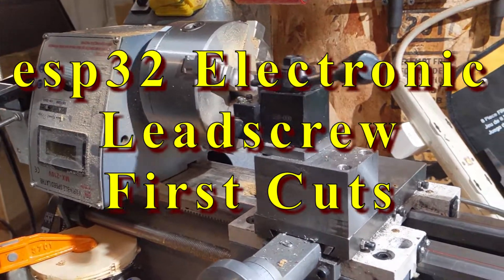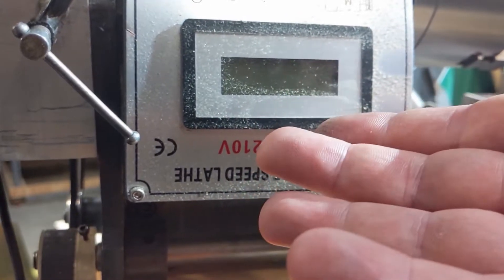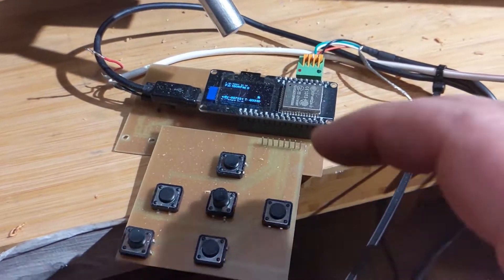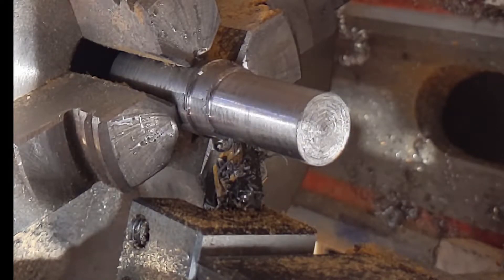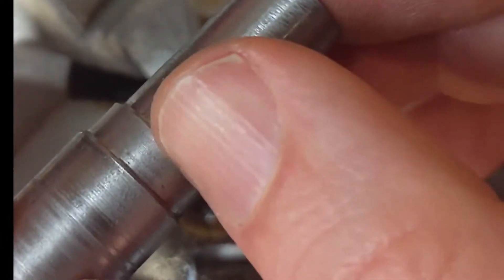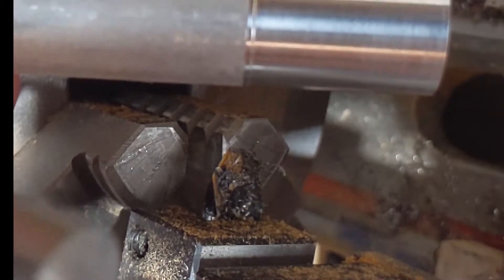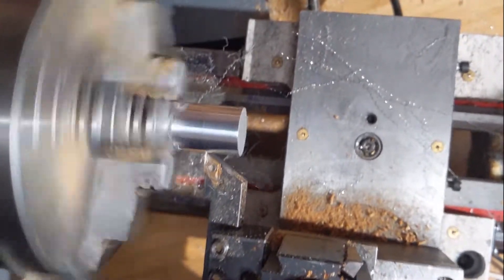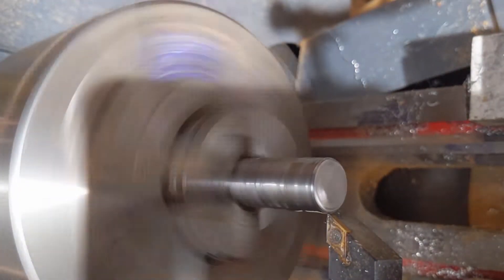espELS: Part1 esp32 electronic leadscrew (ELS) first cuts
esp32 and close loop stepper testing how it feeds... threading next.